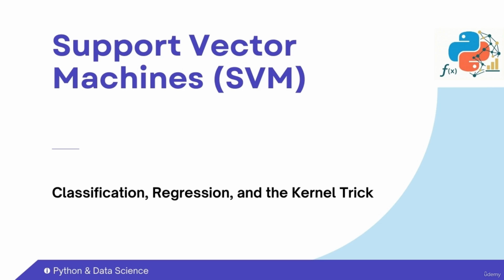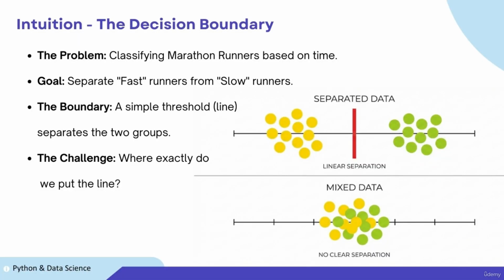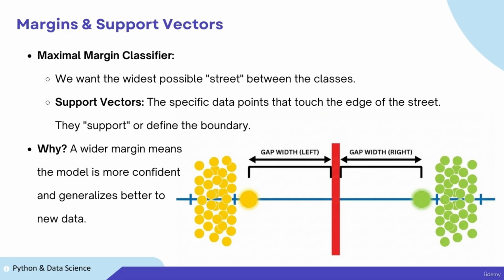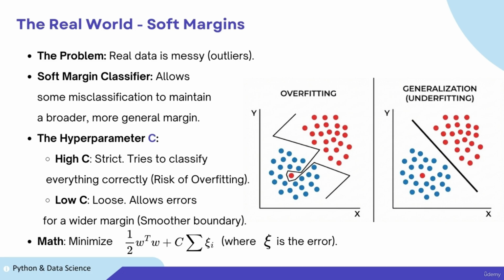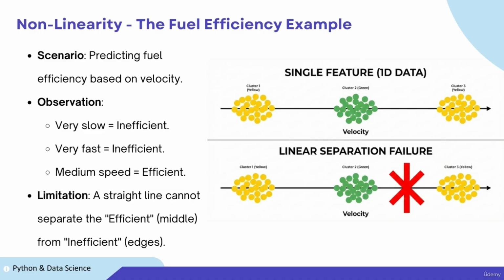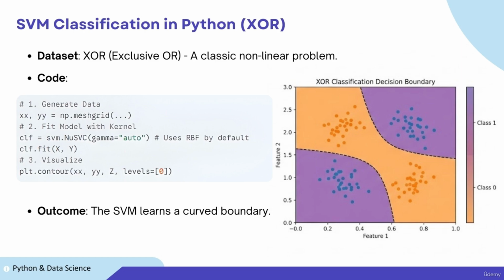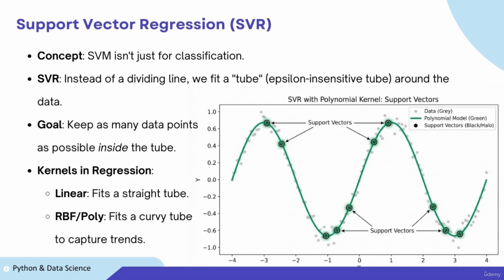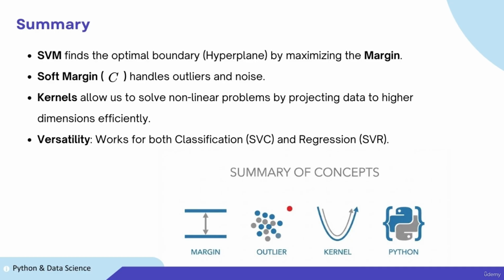09. Les Listes et Tuples en Python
Les Listes et Tuples en Python

Explorez les listes et tuples en Python : création, manipulation, méthodes essentielles, slicing, compréhension de listes, et différences clés entre listes mutables et tuples immutables.

📚 Leçon 9/27